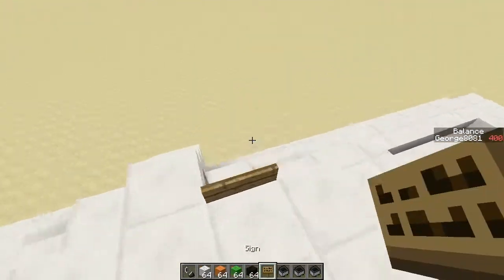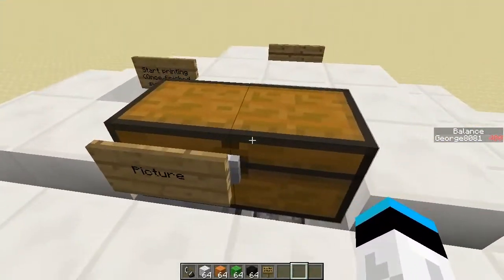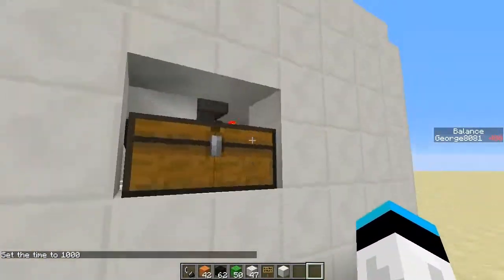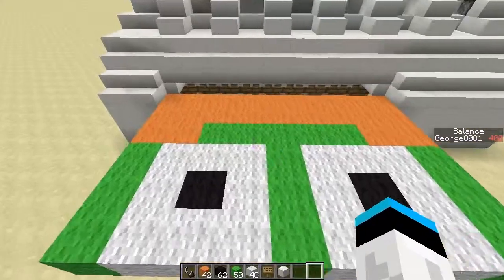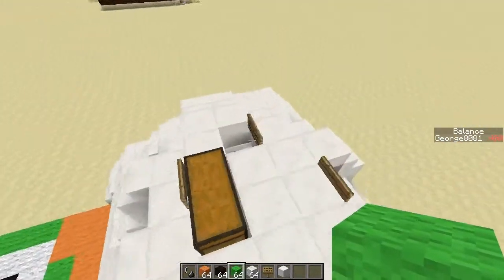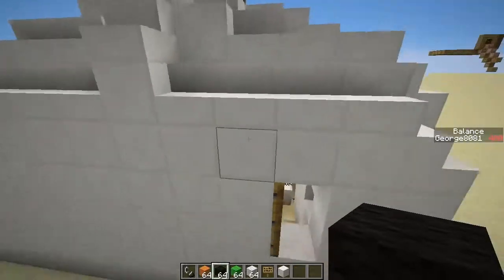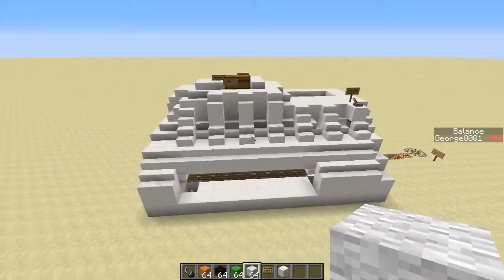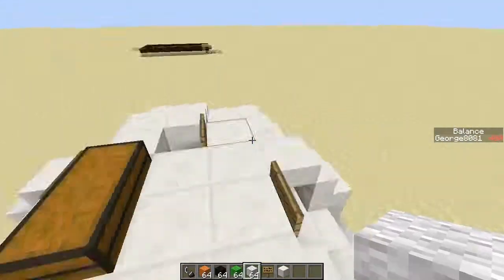Fully Working Minecraft Printer V1.0 - V2.0 Coming Soon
Today I show my latest redstone creation in Minecraft, a fully working printer!

Keep checking my channel because V2.0 is coming soon!